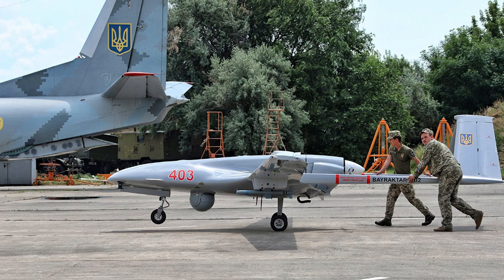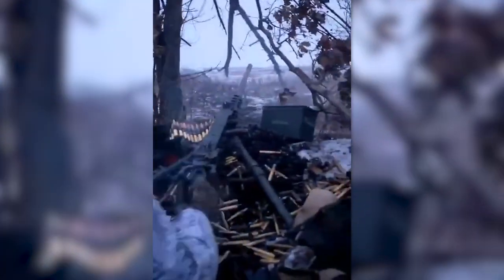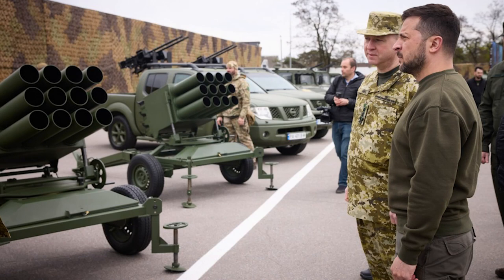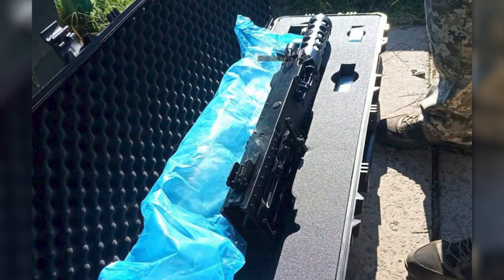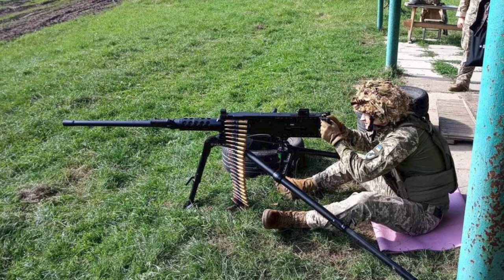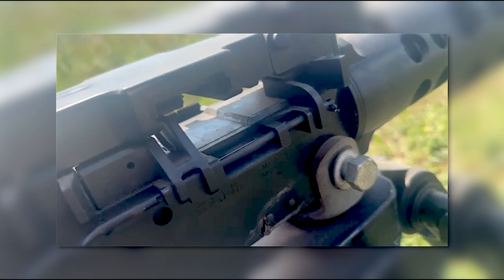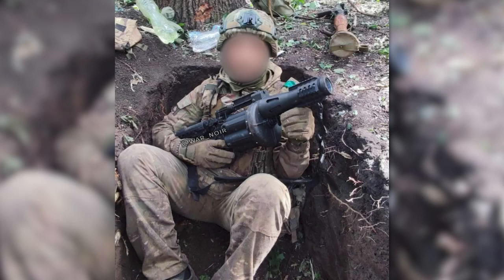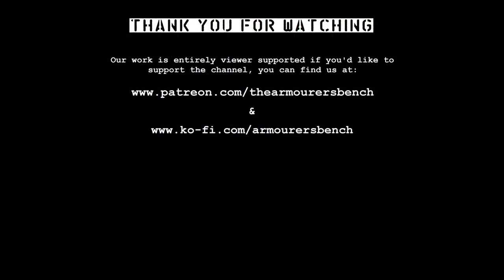Turkish Heavy Machine Guns in Ukraine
Turkey has provided a huge range of military equipment to Ukraine, in this video we'll look at Turkish-made M2 heavy machine guns and an unusual rotary grenade launcher in service with the Ukrainian Armed Forces.